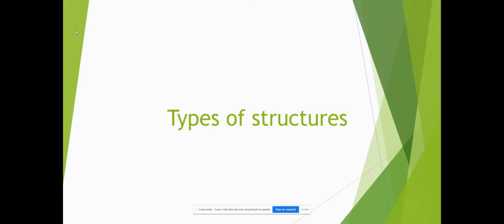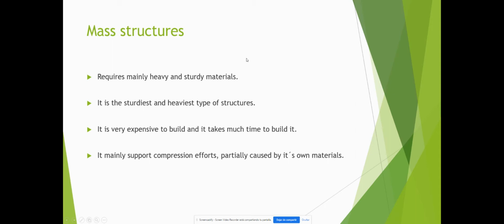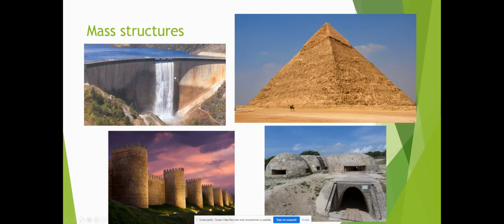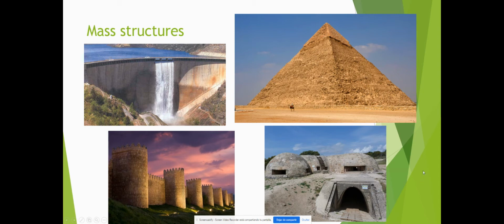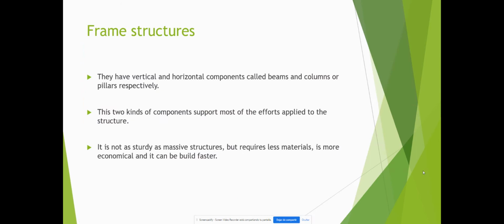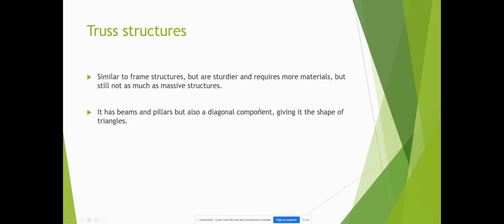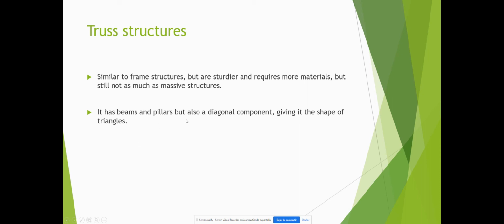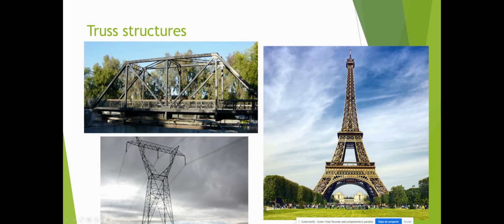Types of structures 1